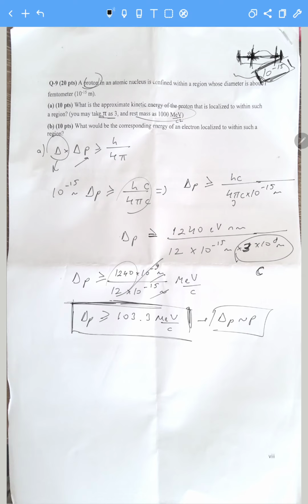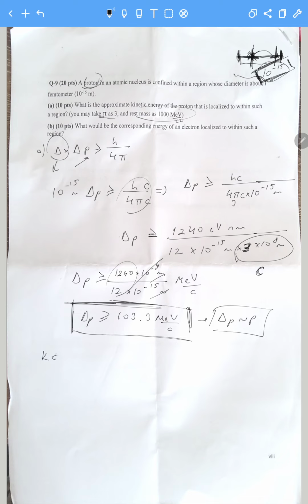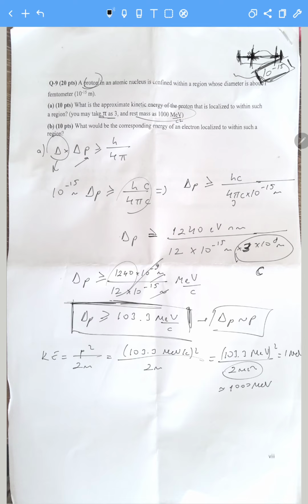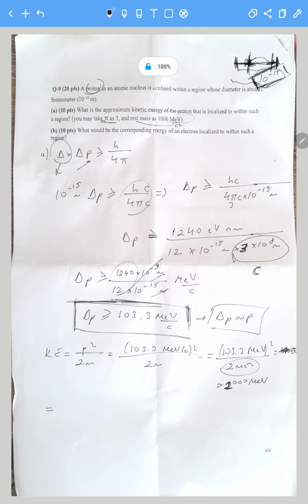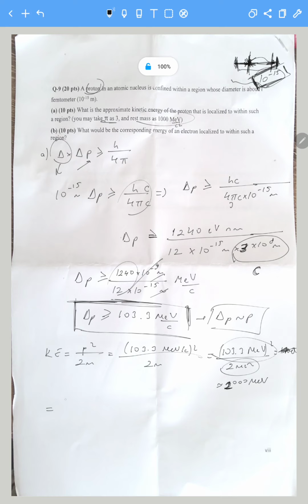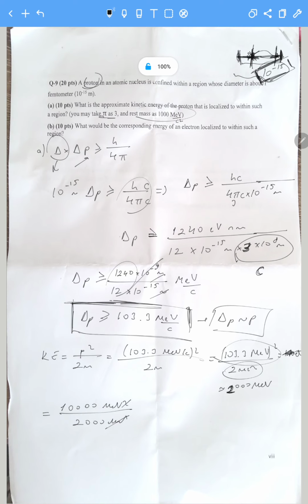PHYS202 Recitation 2 (MT1, Q9)